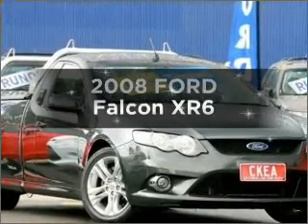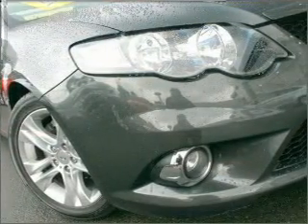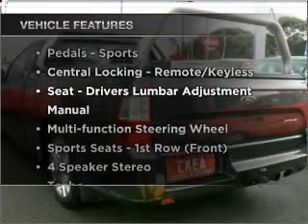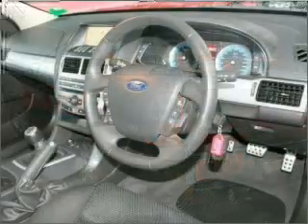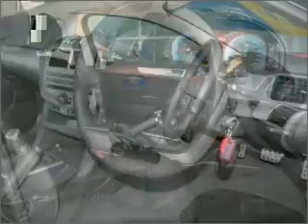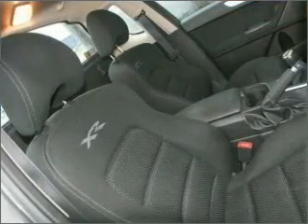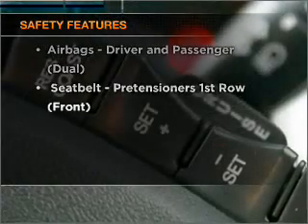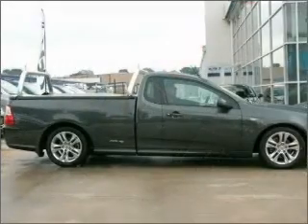2008 FORD Falcon XR6 - Ringwood VIC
2008 FORD Falcon XR6 4 litre Manual Utility EGO Exterior.